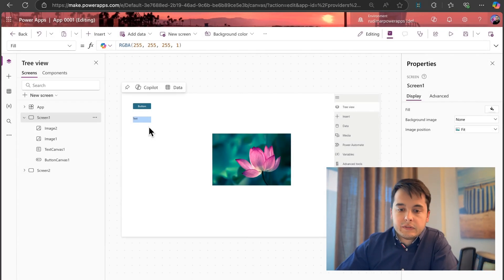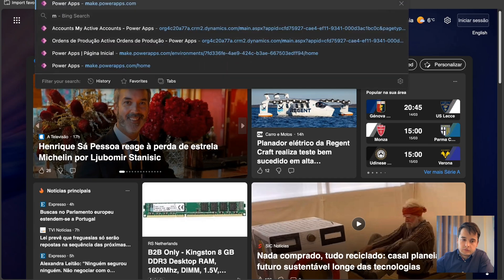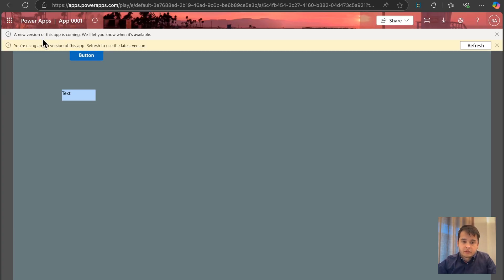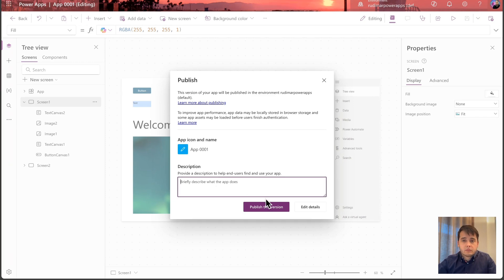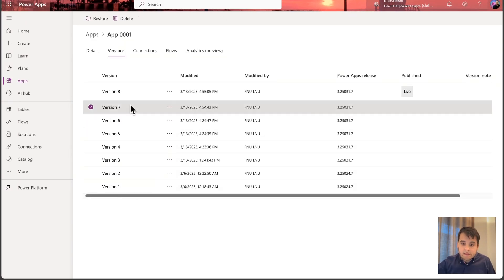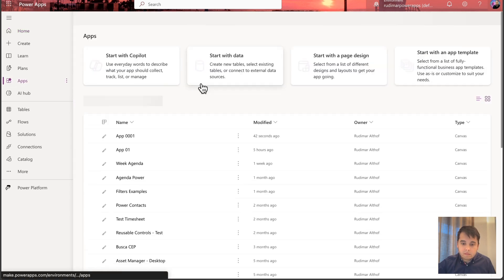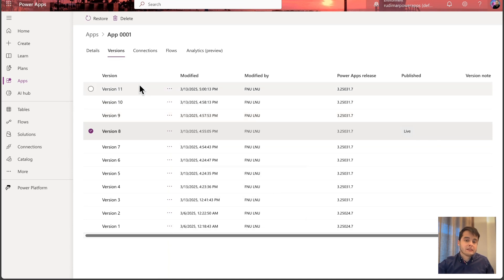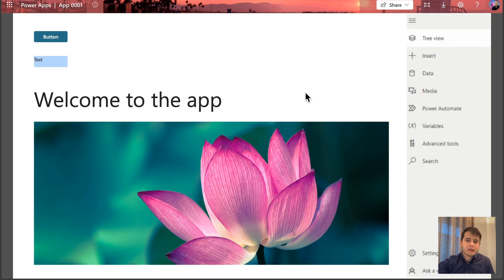How to Save, Publish, and Restore Power Apps Versions: Essential Steps and Tips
Want to make sure your PowerApps are saved, published, and shared correctly? In this beginner-friendly tutorial, you'll learn everything you need to secure your work and make your apps accessible to others.

📌 What You’ll Learn in This Video:
✅ Enabling Auto-Save to prevent data loss and ensure smooth development
✅ Saving your PowerApps manually and understanding versioning
✅ Publishing your app so users can access the latest version
✅ How to find your published app in make.powerapps.com
✅ Refreshing the app to load the newest version
✅ Restoring previous versions in case of errors or unwanted changes
✅ Best practices for version control and troubleshooting common issues

By the end of this lesson, you’ll know how to confidently save and publish your apps, ensuring users always have access to the latest version!

Gain access to exclusive content, behind-the-scenes insights, and members-only perks by becoming a channel member.

⏱️ Video Chapters:
⏳ 00:00 Introduction to Saving and Sharing Apps
⚙️ 00:16 Understanding the Interface and Auto-Save
💾 01:18 Saving and Publishing Your App
⏪ 04:25 Restoring Previous Versions

Power Apps tutorial, how to save PowerApps, Power Apps publishing guide, sharing PowerApps with users, enabling auto-save in Power Apps, restoring previous versions in Power Apps, version control in PowerApps, troubleshooting app publishing, Power Platform automation, PowerApps save and publish best practices.